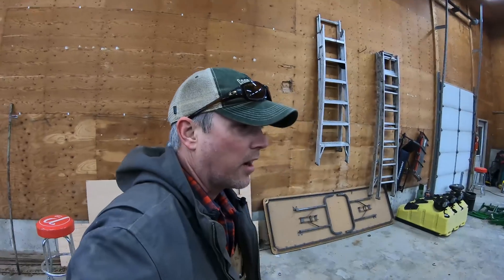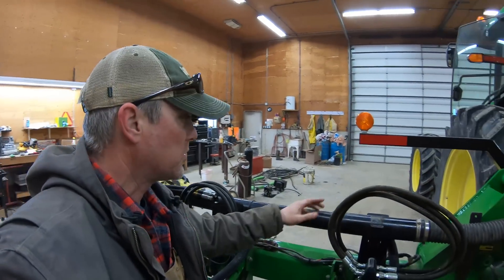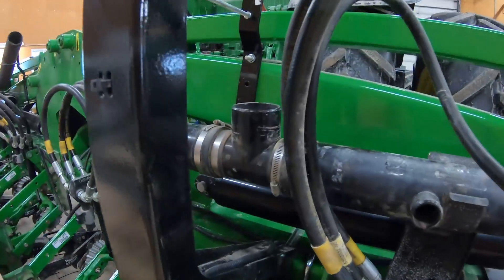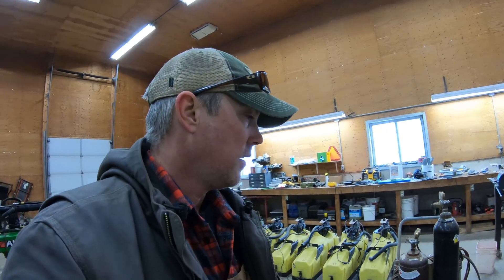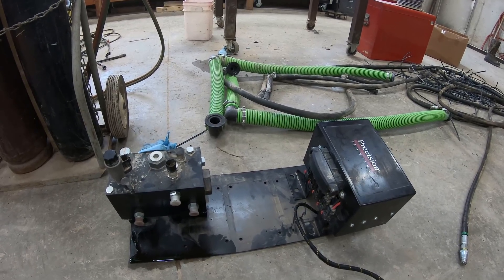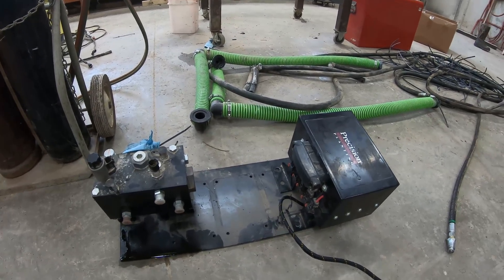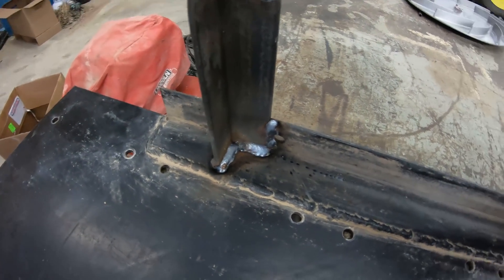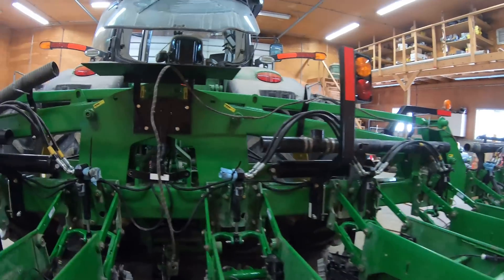Building the New Planter (Part 3)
This is Part 7 in a series of videos where we're tearing down our 1760 John Deere corn planter and setting up a new system for spring.  In this video, we do some fabrication and begin figuring out how to route all the hoses and wiring.